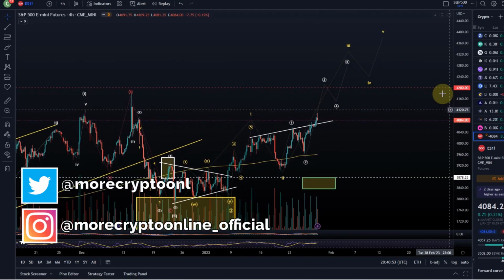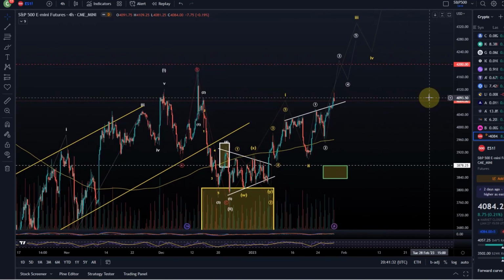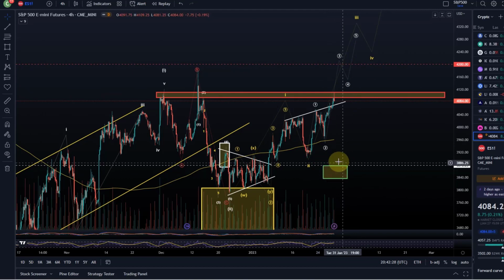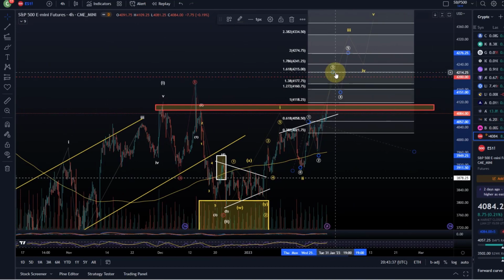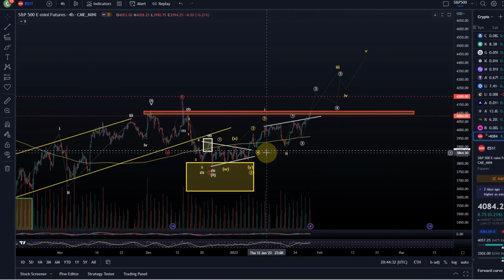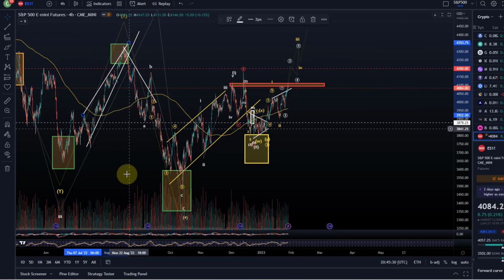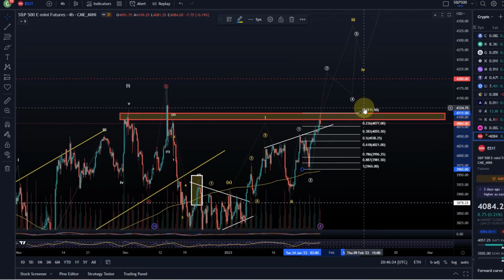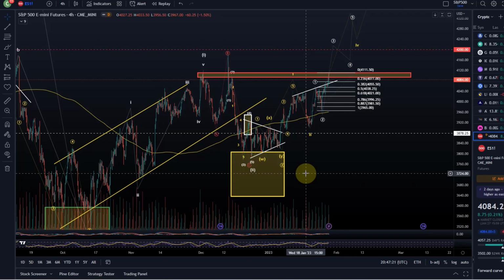S&P 500 Technical Analysis Update - Elliott Wave Analysis Today and Price News of S&P500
Trade with Trading212:
Receive shares worth up to $100:

--- CRYPTOCURRENCIES: ---

Trade on Coinbase:
Receive $10 in BTC (see terms on website):

Code: WE4091